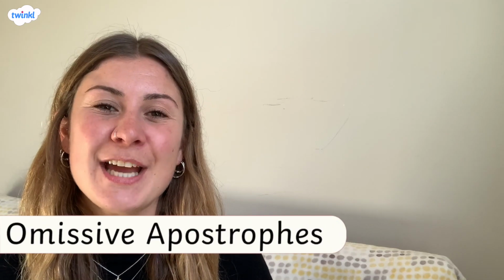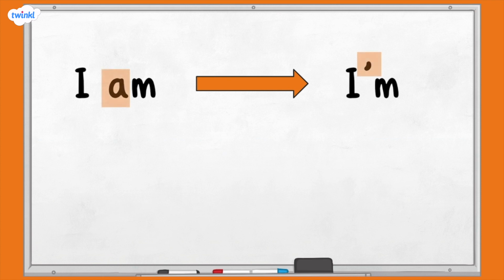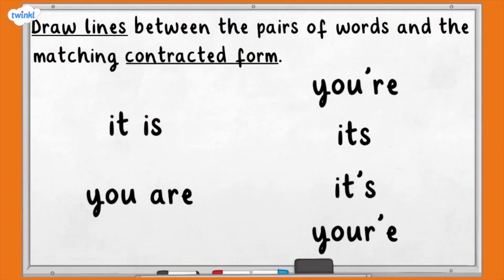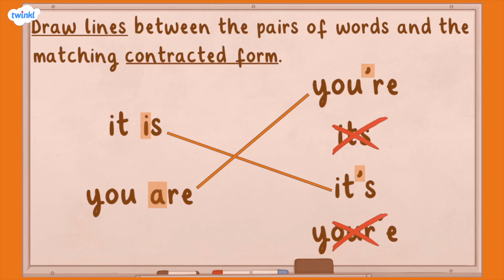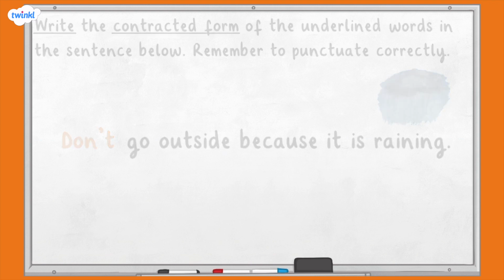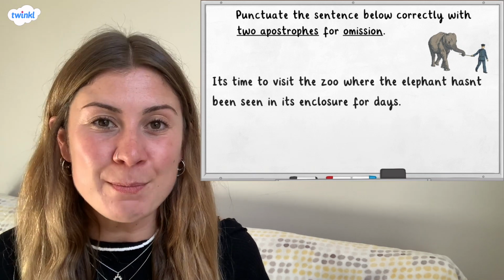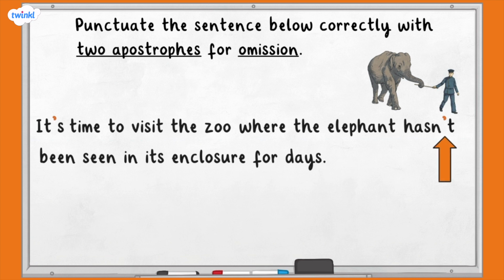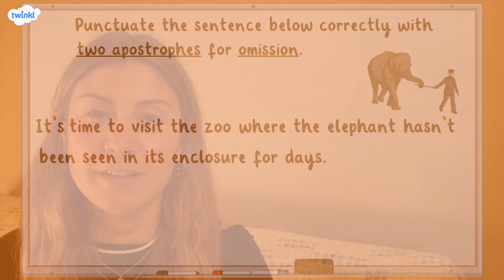How Do I Use Apostrophes for Omission? | KS2 English Concept for Kids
It can be tricky to know when to use apostrophes, but this video can help you to learn how to use apostrophes for omission. It includes detailed explanations and practice questions and is created by experienced teachers.

Teachers will love how this video can help learners with homework, interventions and SATs revision.

Why not take a look at our other English Concept videos? You can find our full range of SPaG videos here:

0:00 What are apostrophes?
0:22 When to use apostrophes for omission
2:07 SATs-style apostrophes question